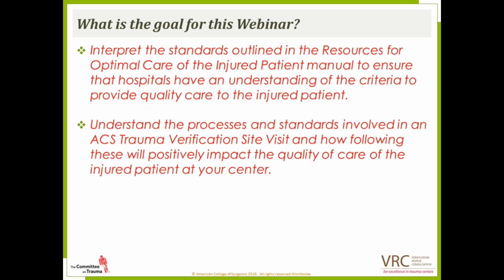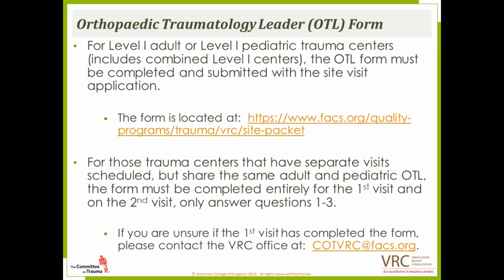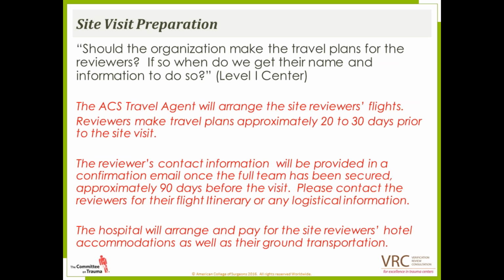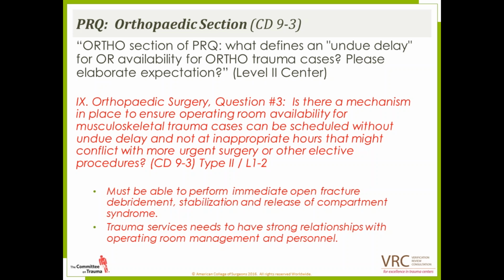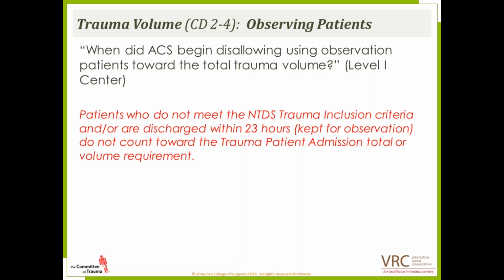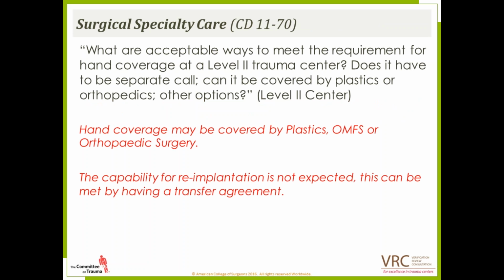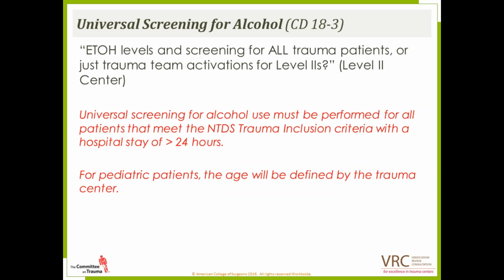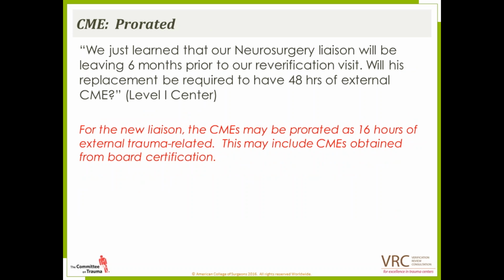April 2017 Trauma Verification Q&A Web Conference